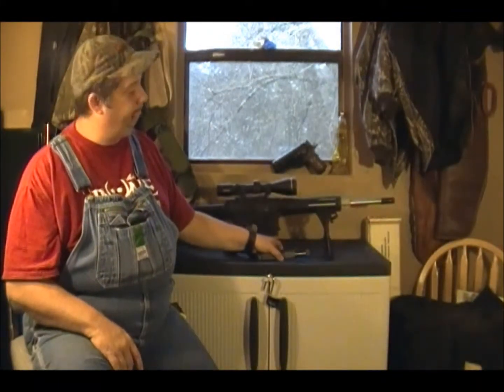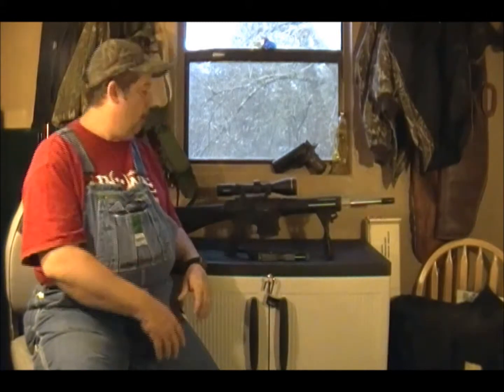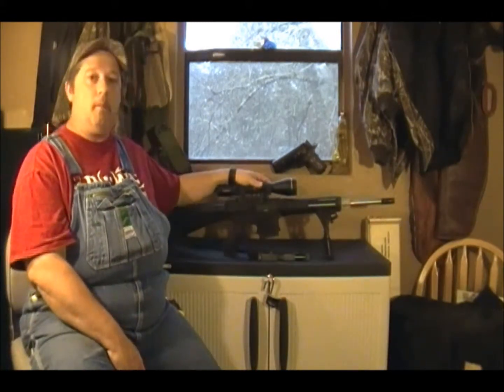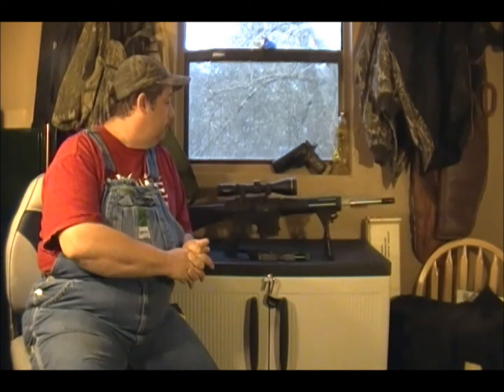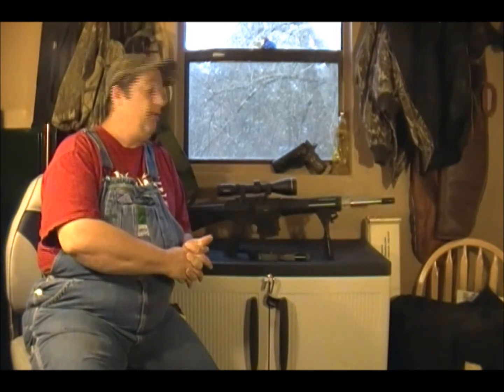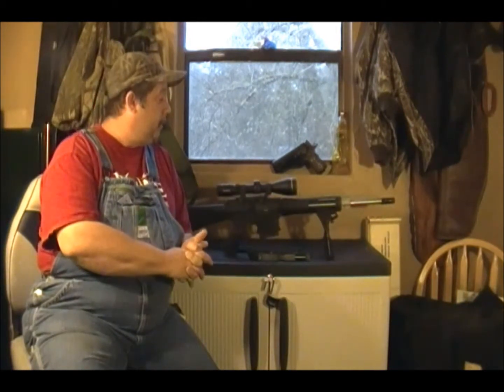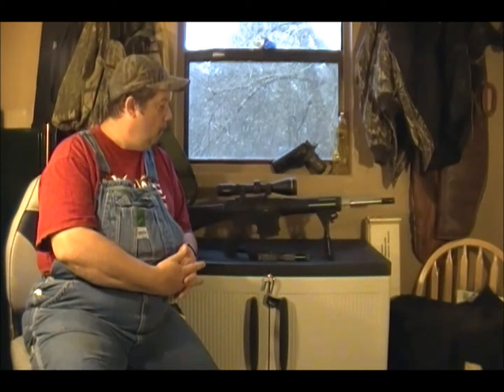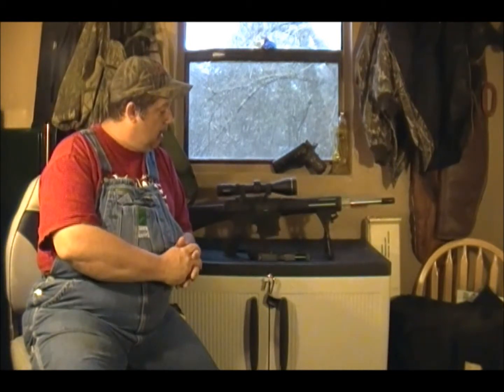Long range practice HD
Just a few Unkle Sammy shooting ideas, mostly for fun